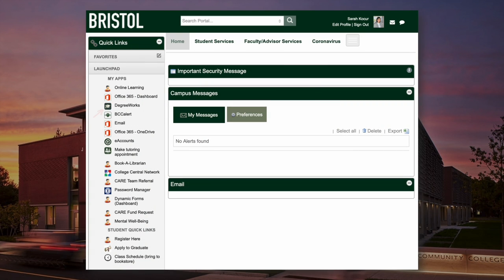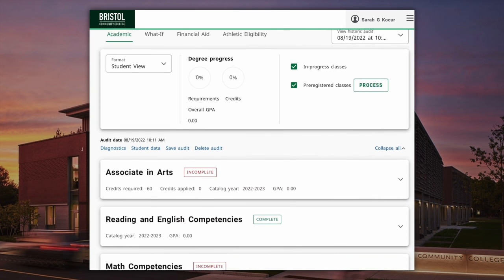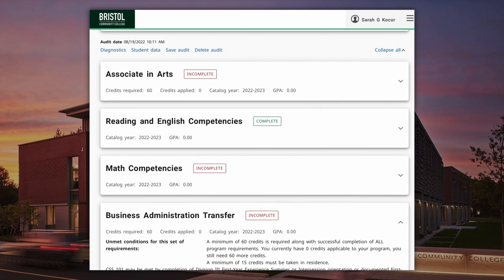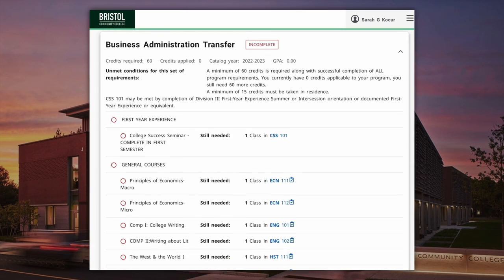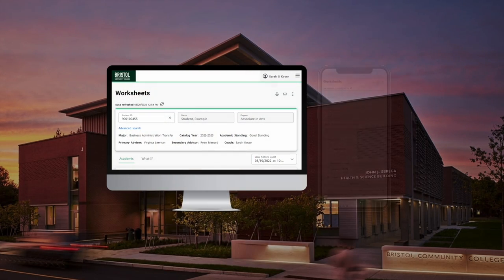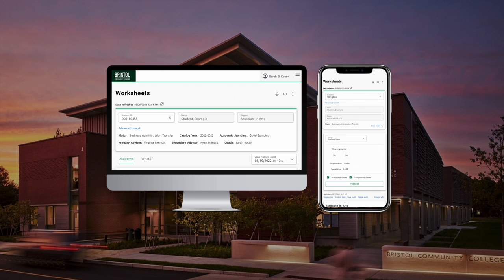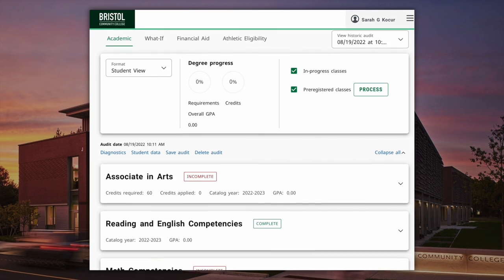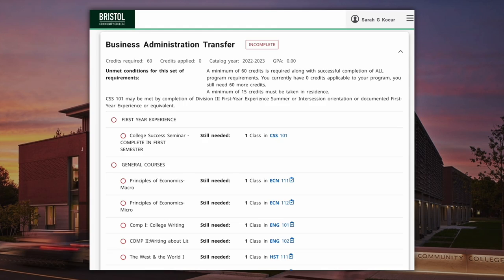Accessing Degree Works within accessBCC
Degree Works is a web-based degree audit tool that allows students and advisors to track degree progress, prepare for registration, and plan for graduation. It is designed to aid and facilitate academic advising and allows students and advisors to spend less time deciphering degree requirements and more time pursuing academic goals.

Students and advisors can access Degree Works through accessBCC.